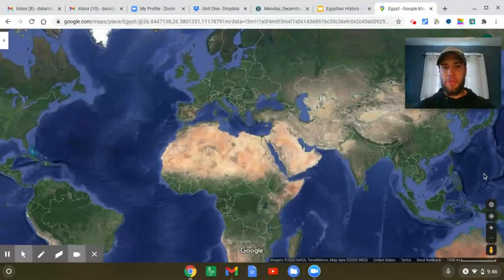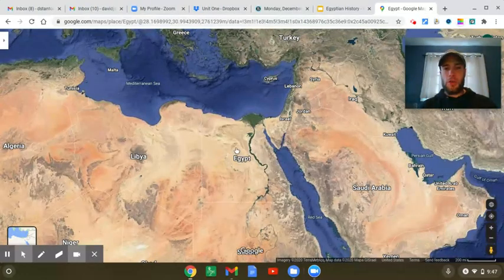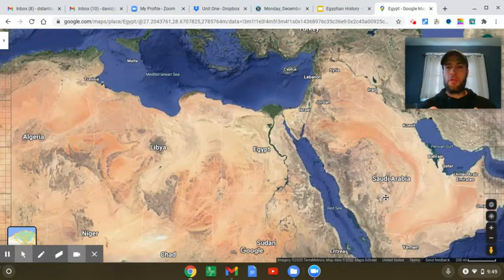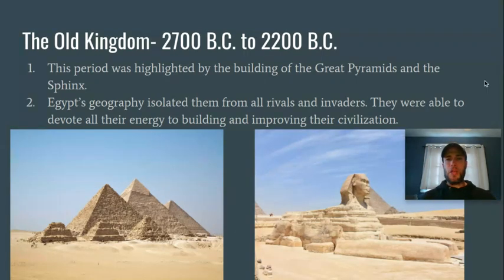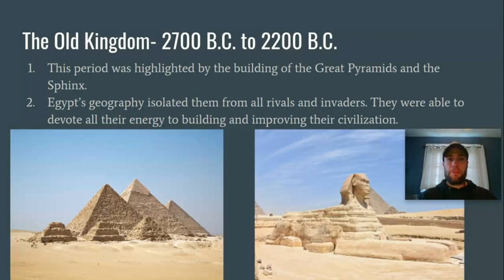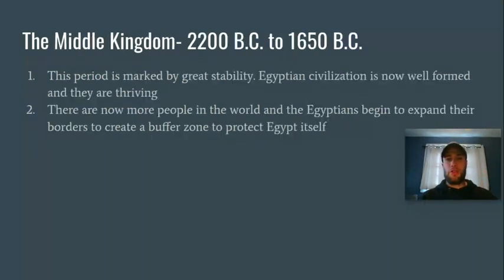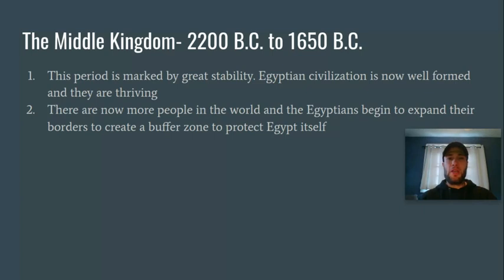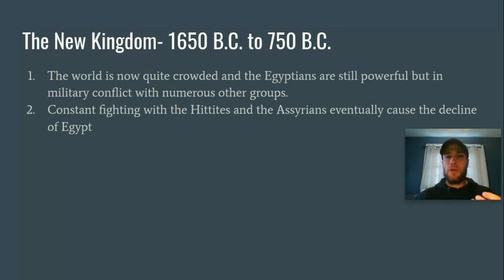Egyptian Geography and History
Video gives a quick snapshot of the two key elements of Egypt's geography and then summarizes the three kingdoms or periods in Egyptian history.